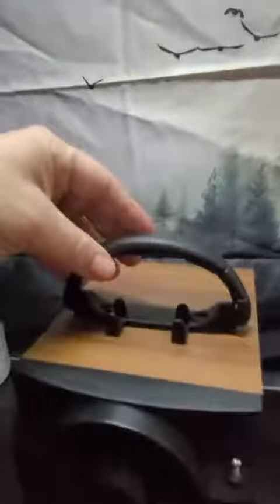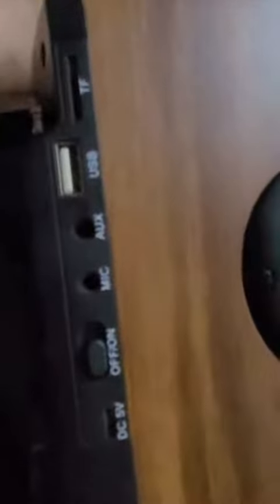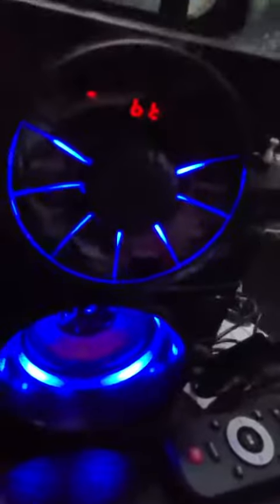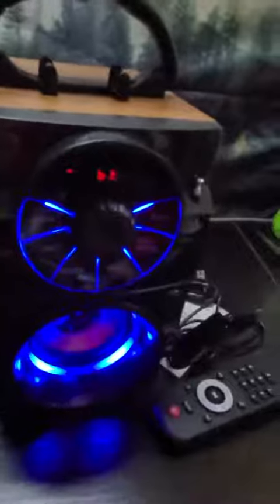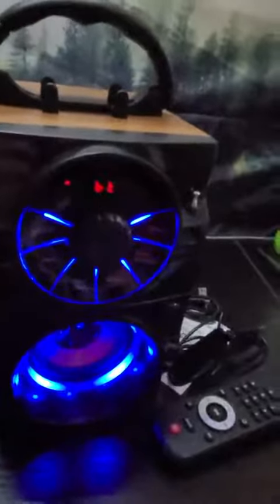EIFER Portable Bluetooth Speaker Subwoofer Heavy Bass Wireless Outdoor Party Speaker Review, Not Rea